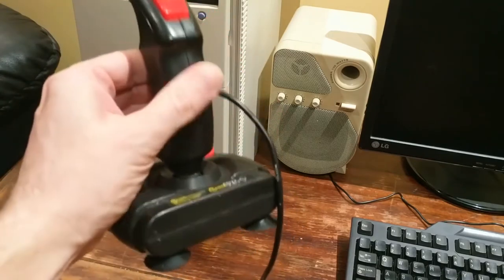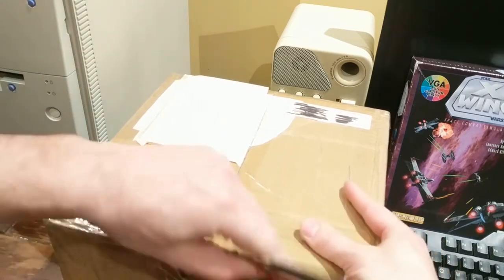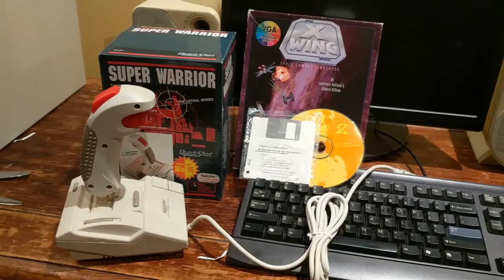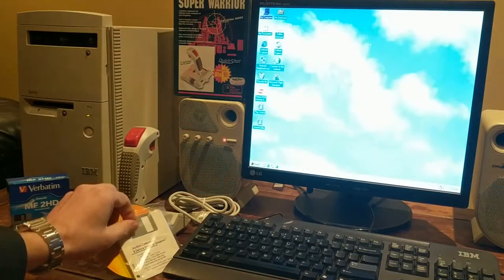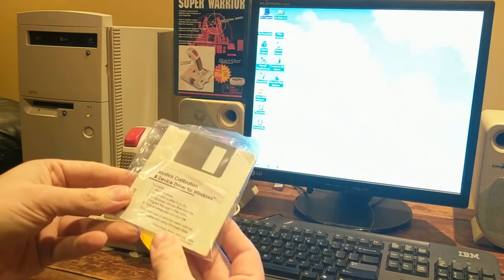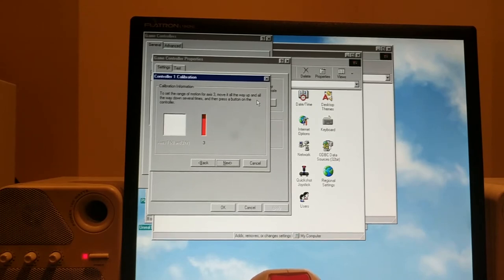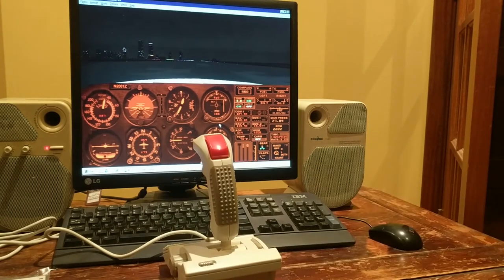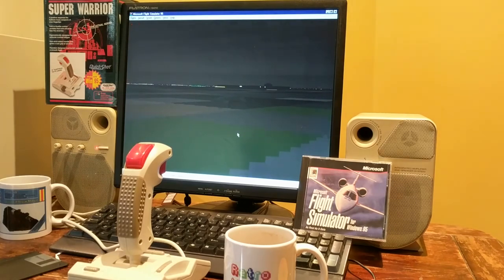EP-066: New Old Stock PC JOYSTICK?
Do I open it? DO I?
On a side note, the Arcade Mania 2 CD full of games mentioned in this video has been covered very very well by LGR.
I will not be covering it as. well...he's done it :D
Watch his video. It's worth it! Trust me!
I was having the same issues and fun as he did.